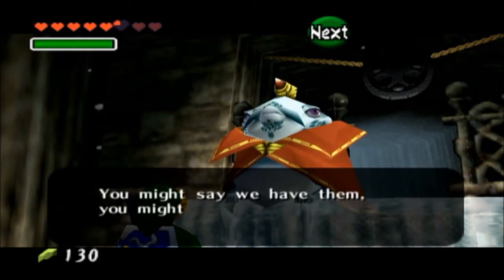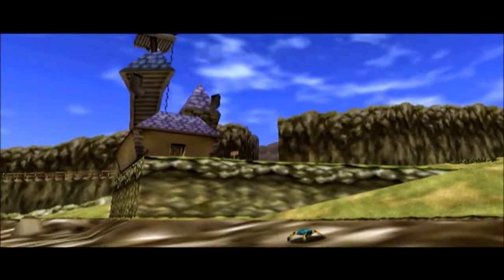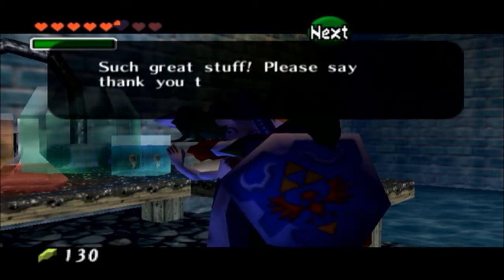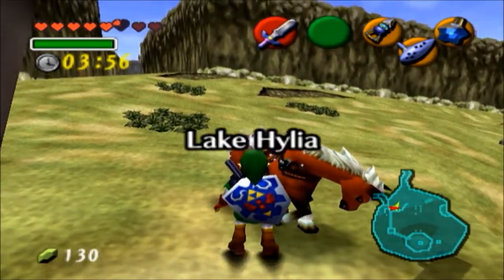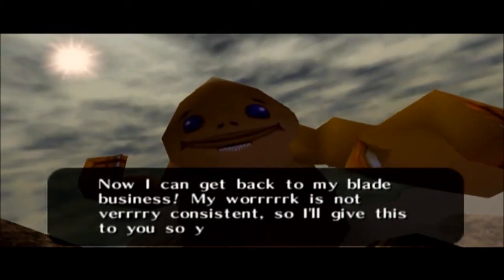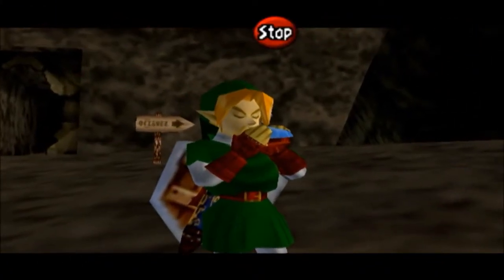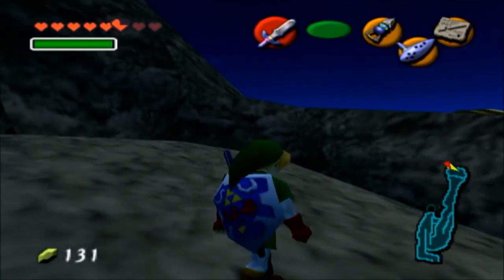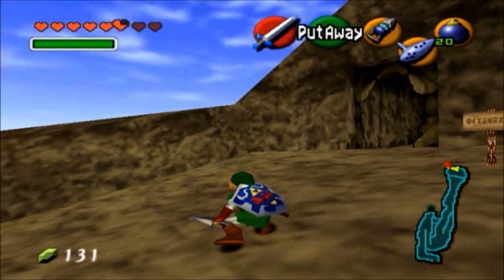Ocarina of Time Pt30: SWORD!!!1!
After 4 episodes of derping a multiple speedups, I finally get the Sword.